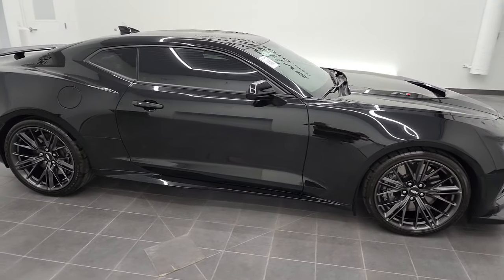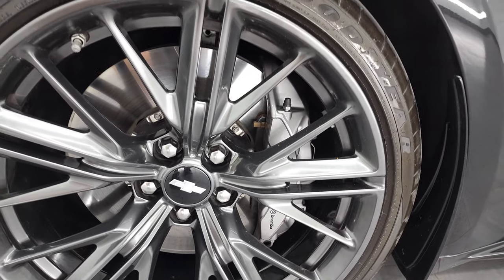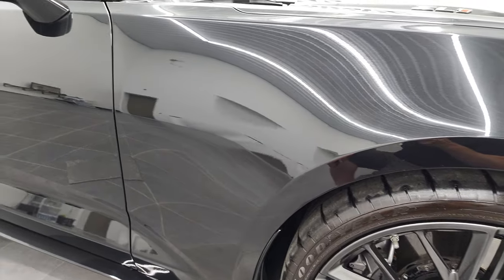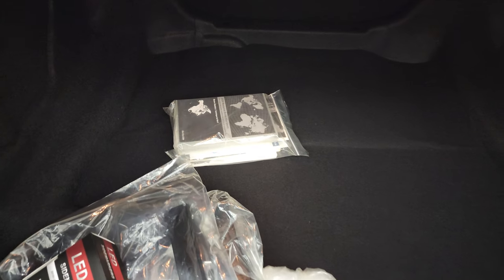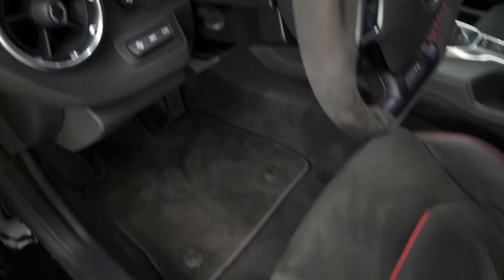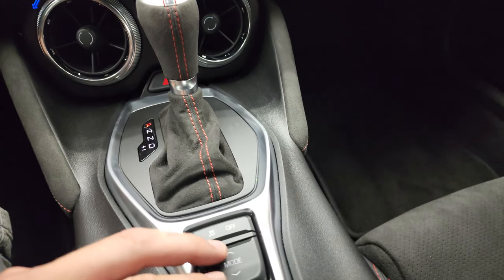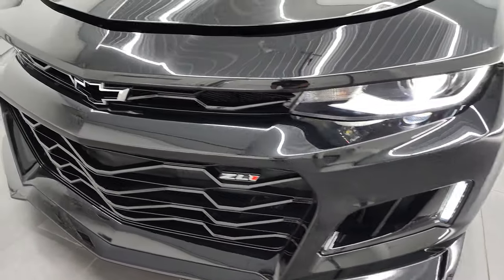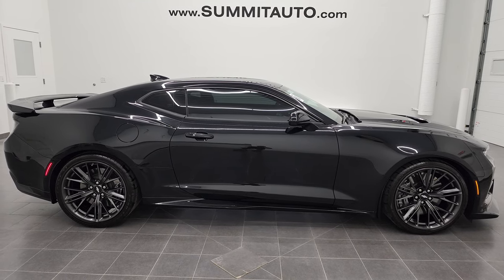2017 CHEVROLET CAMARO Z71 AUTOMATIC MOSAIC BLACK 4K WALKAROUND 13042Z SOLD!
This 2017 CHEVROLET CAMARO ZL1 AUTOMATIC IN MOSAIC BLACK METALLIC FOR SALE IN FOND DU LAC OSHKOSH WISCONSIN 54935 is the vehicle we did walk around review of today.

Thank you for checking out this video of this 2017 CHEVROLET CAMARO ZL1 AUTOMATIC IN MOSAIC BLACK METALLIC FOR SALE IN FOND DU LAC OSHKOSH WISCONSIN 54935

STOCK: 13042Z
PRICE: $65,999
MILES: 3,347
MAKE: CHEVROLET
MODEL: CAMARO
VIN: 1G1FK1R68H0215244
LOCATION: FOND DU LAC OSHKOSH WISCONSIN, 54937 TRUCKS ON 41

CLEAN TITLE HISTORY! CLEAN CARFAX! 6.2 Liter Supercharged V8 Engine, 650 Horsepower, Two Door Coupe, ZL1 Package, Magnetic Ride Control With Track/Tour/Sport/Snow Ice Settings, 10 Speed Automatic Transmission, Automatic Transmission Center Console Shifter, Rear Wheel Drive RWD 4x2 Two Wheel Drive, Factory GPS Navigation System, Reverse Backup Camera Rearview Camera, Dual Rear Exhaust, Onstar System, Performance Data Recorder PDR, Non Smoker, Dual Power Air Conditioned Ventilated and Heated Seats, Black Ebony Leather Seats, Suede and Leathers Seats, Bucket Seats, Memory Driver's Seat, Heated Power Mirrors with Blindspot Indicators, Stabilitrak Traction Control, 20 Inch Rims Premium Wheels, Four Wheel Disc Brembo Brakes, Decklid Spoiler, HID High Intensity Discharge Headlights, LED Fog Lights, LED Running Lights, LED Tail Lamps, Reverse Sensors, Easy Fuel Capless Fuel Fill, Chrome Tipped Exhaust, Chevy MyLink Touchscreen Radio, AM / FM Radio Tuner, Sirius/XM Satellite Radio Capabilities Sirius / XM, Bose Premium Audio Sound System, Bluetooth, Hands-Free Phone Controls Blue Tooth, Android Auto Compatible, Apple Car Play Compatible, Auxiliary MP3 Jack Portable Audio Connection, USB Jack Portable Audio Connection, Enter-N-Go System Keyless Entry System, Keyless Entry with Factory Remote Start, Push Button Start, Rear Window Defroster, Driver and Passenger Front Air Bags, L.A.T.C.H. Child Safety System, Side Curtain Air Bags SRS Safety Restraint System, Heated Steering Wheel Multi-Function Steering Wheel Controls, Homelink System with Three Programmable Buttons for Garage Doors, Lighting Systems & Security Systems, Compass, Outside Temperature Display and Mileage Display, Dual Multi-Zone Climate Control , Fold Down Rear Seats, Heads up Display, Factory Floormats, Ambient Color Change Lighting, Air Conditioning AC, Cruise Control, Power Locks, Power Windows, Automatic Headlights Autolamp, Tilt/Telescope Steering Wheel, Mosaic Black Pearl, CLEAN AUTOCHECK! Very very clean inside and out! This is one of the sharpest 2017 Chevrolet Camaro ZL1 cars we have ever had on our lot! Make your move before this super clean ride is gone!

STOCK: 13042Z
PRICE: $65,999
MILES: 3,347
MAKE: CHEVROLET
MODEL: CAMARO
VIN: 1G1FK1R68H0215244